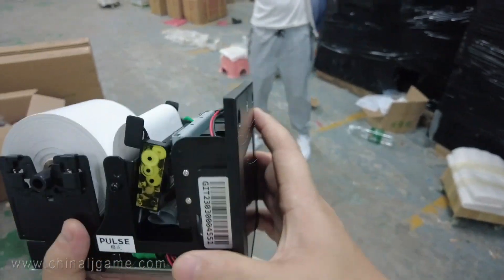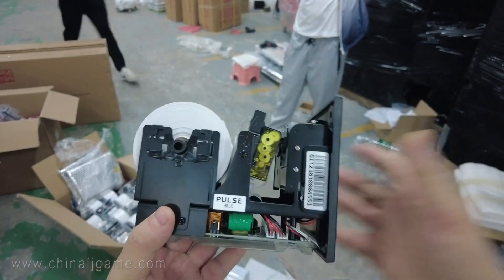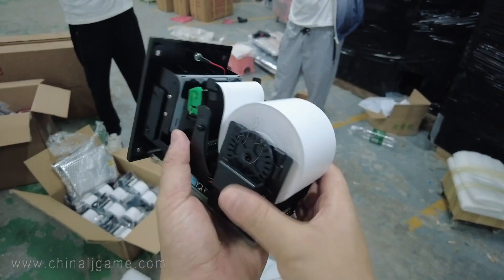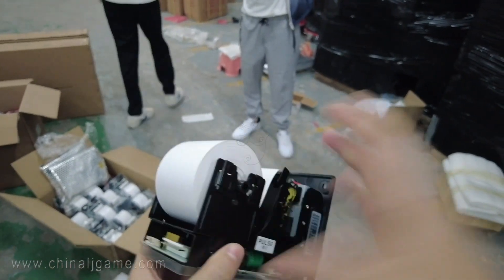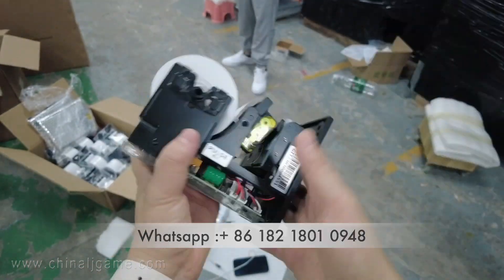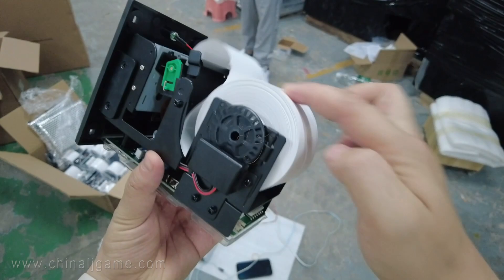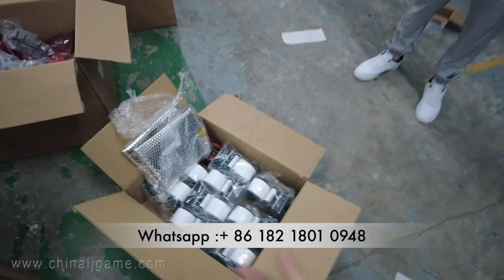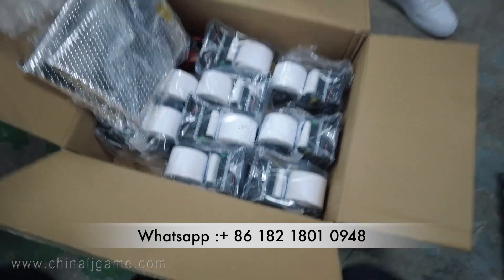Ticket Printer New Type Games Printer For Sale